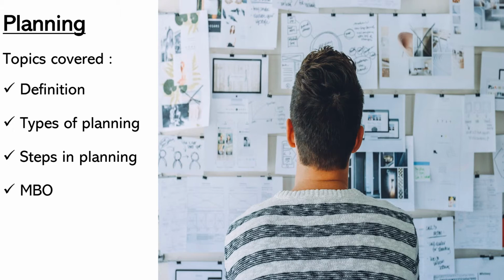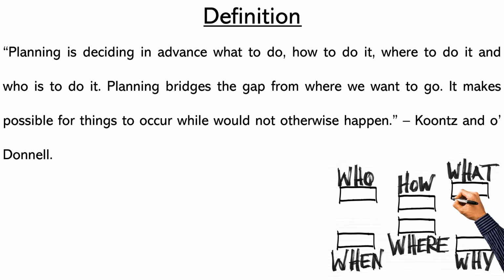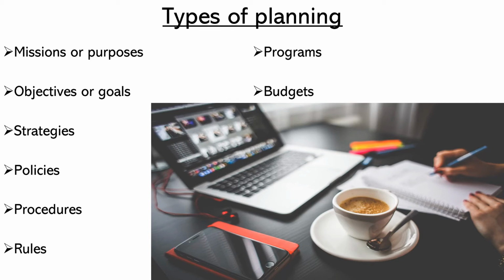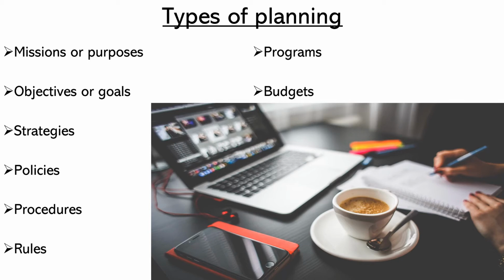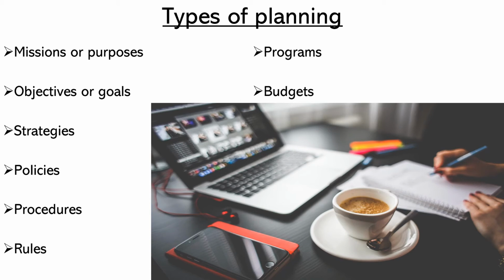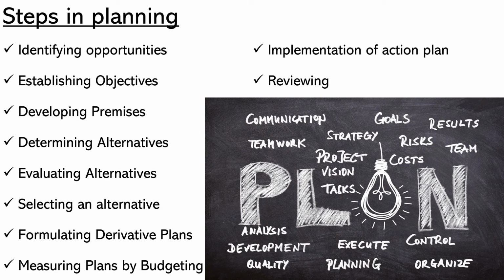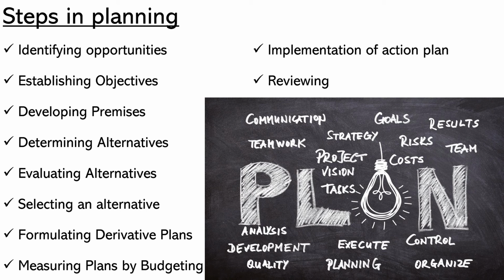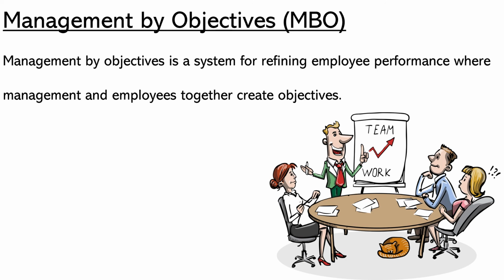PLANNING | PROCESS | TYPES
This video covers Definition | Types of planning | Steps in planning
 MBO